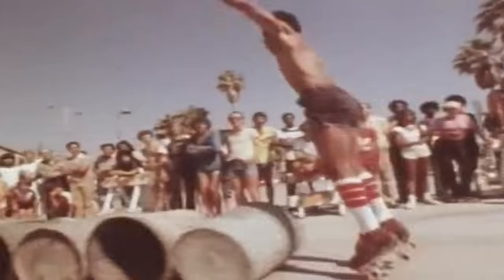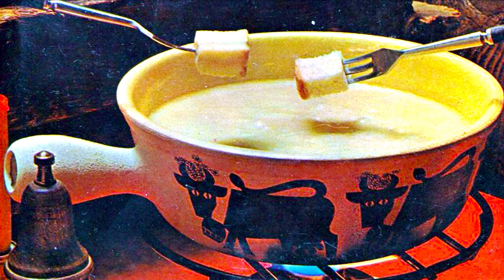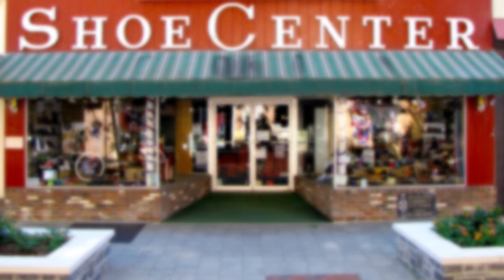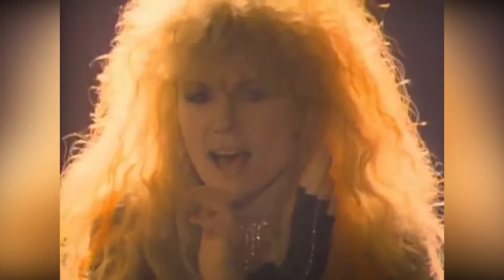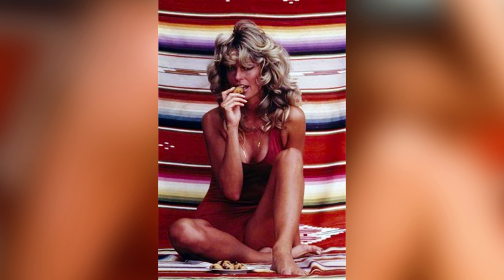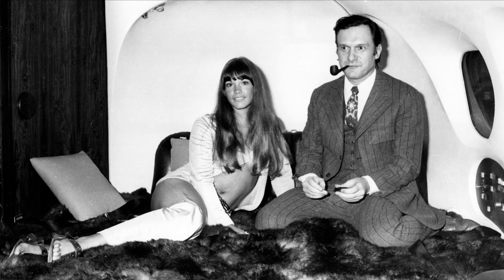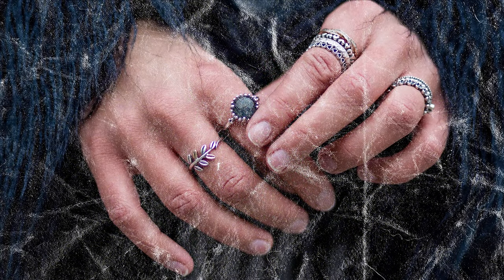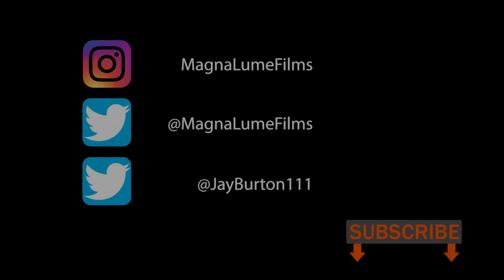1970s Flashback II - 10 MORE Fads You've Probably Forgotten About (Part 2)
This is part 2 of 4 of  our 1970s Fads Flashback Series - "10 Fads You've Probably Forgotten About"

The 1970’s were a fun and an occasionally bizarre time.  These are 10 MORE far out fads from that era.  If you weren’t born then, these might seem odd and hilarious. Although these may have been invented in a decade other than the 1970’s and still around today, during the 1970’s they were a fad; something that achieved brief, rapid mass enthusiasm and popularity and then died out just as quickly.

If you did live through 1970’s, these might bring back some amusing memories.  Bell bottom pants, waterbeds, fondue and more are covered in this video.

Transcription

Black Light Wall Posters
This fad is a combination of two things; wall posters printed or painted with Fluorescent ink or paint and the black light needed for the fluorescing effect to appear.
The inks or paints used for the posters contain phosphors which cause them to glow when exposed to ultraviolet light emitted from black lights.
For anyone looking to zone out for a few hours to the hazy glow of the blacklight poser, all they needed to do was throw their favorite 70’s vinyl on the turntable and stare into the depths of a fuzzy poster decked out with colors from all over the Day-Glo spectrum.
With their surreal visuals and ability to glow when exposed to ultraviolet light, the posters could provide an almost 3-d effect in a darkened environment and paired well with the music of the day and 1970’s room décor. Some people said that the effect made them feel a sense of altered consciousness while  others said that those people were just too high.
As the ‘70s turned into the ‘80s, the blacklight poster fad fell out of fashion and faded into the haze of the past.

Fondue
Not be confused with mountain dew, this was a different kind of dew.  A fondue pot seemed to be in everyone’s house in the 70s.  The popularity of this cheesy 70s fad was driven by a marketing campaign that started in the late 60’s.  It was promoted by an association of Swiss cheese makers which aimed to convince the world to consume pots full of melted cheese.  The ads featured attractive Swiss-appearing models in ski sweaters socializing over pots of cheese.   The ad campaign along with the wide availability of fondue pots at S&H Green Stamp redemption centers, helped the fondue fad to spread far and wide.  The fondue came in popular 1970’s colors of the day like avocado or lime green, harvest gold, and coppertone brown to go with your sweater clad friends gathered around to dip bread into melted cheese and watch your new color TV together.

Of course, fondue is still around today and one of the most popular fondue restaurant chains is …The Melting Pot.

Earth Shoes

Footwear in the 1970’s followed the evolution, and some say revolution of the trends and tastes of the counterculture movement and had become another way one could express their individuality in wardrobe choices.
The Earth Shoe was the creation of a Danish yoga instructor and shoe designer named, Anna Kalso. They embody a “negative heel technology” design feature where the sole was thinner at the heel than at the front of the foot   The design was an attempt at replicating walking in sand as the designer drew inspiration for the Earth Shoe design from the excellent posture of indigenous Brazilians, and the impressions left by their bare footprints as they walked through beach sand.
Many people reported that they didn’t like the fact that the front of the sole of the shoe was higher than the rear and that the design feature made their feet hurt.  Others loved the earth shoe and felt it was a natural way to walk.   Some people felt that they were walking uphill even on flat ground.
Retail sales of the brand in the U.S. were discontinued by the late 1970s as the company couldn’t keep up with demand.  However, like all classics that refuse to die, Earth shoes made a comeback in the early 2000’s and are again being manufactured and sold so you can rock this groovy 70’s footwear once more should you ever decide to ditch the Crocs.

Dorothy Hamill Hairstyle
A quintessential hairstyle trend from the mid 1970’s was the ‘Dorothy’; A wedge cut type hairstyle that became ubiquitous with women and girls who wanted the ‘short and sassy’ look. .

00:00  Intro

00:19  Black Light Posters

01:25  Fondue

02:28  Earth Shoes

03:41  Dorothy Hamil Hairstyle

04:35  Puka Shell Necklace

05:15  Bell Bottom Pants

06:08  Farrah Fawcett Pin-Up Poster

07:15  Waterbeds

08:25  Lava Lamps

09:27  Mood Rings

10:36  Outro